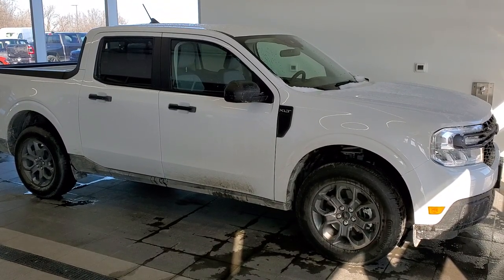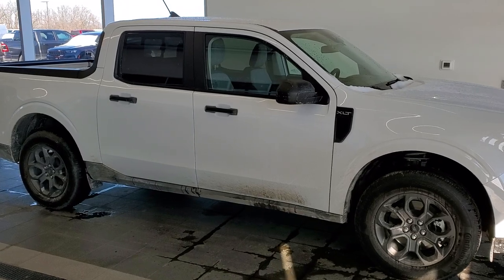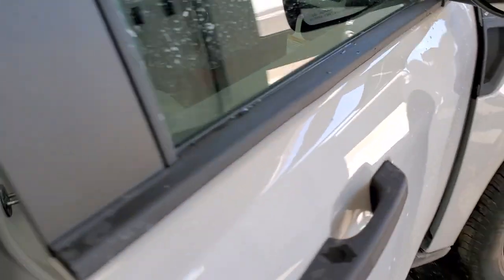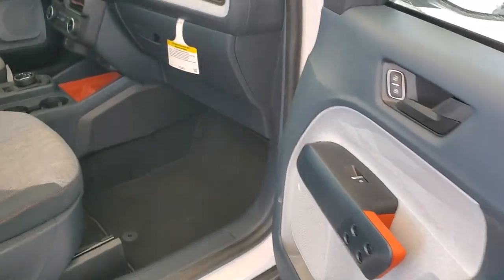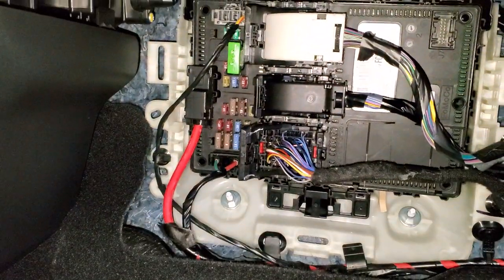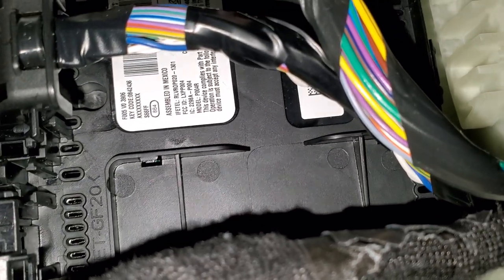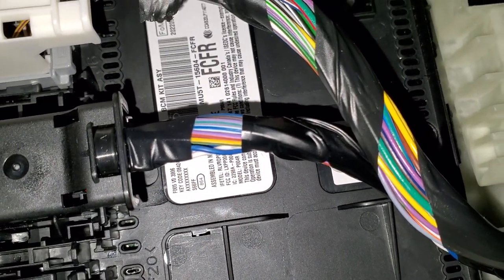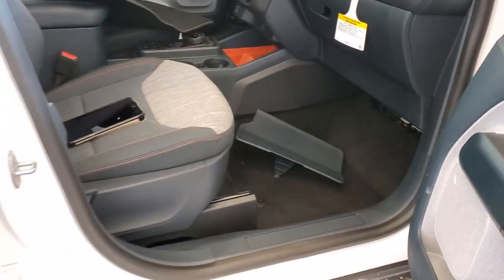WHERE IS THE DOOR CODE ON THE FORD MAVERICK DOOR CODE LOCATION 30 SEC.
Where is my door code for my Ford Maverick?

Today I show you how to find the door code on your 2021, 2022, 2023, and 2024 Ford Maverick.  This is the Door Code Location for your Ford Maverick.

Here is how to program your own door code on your Ford Vehicle.